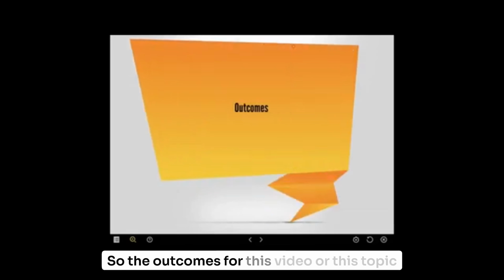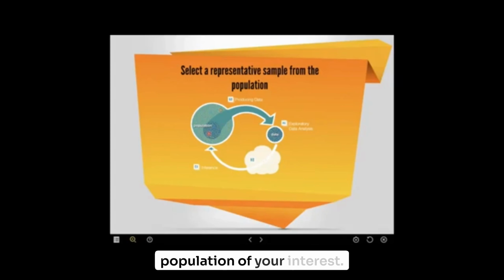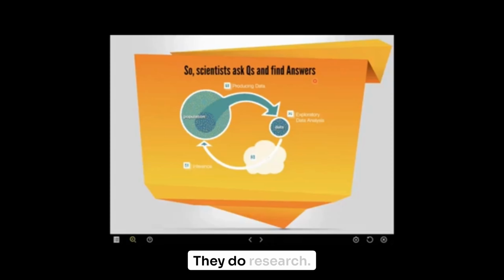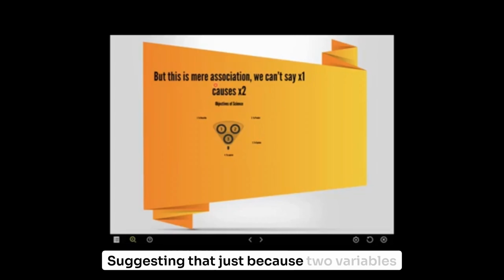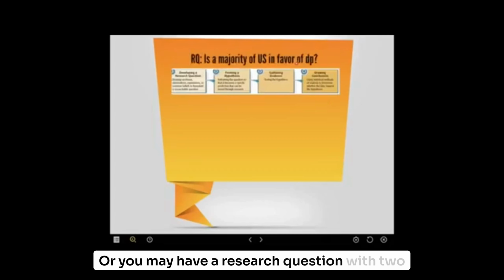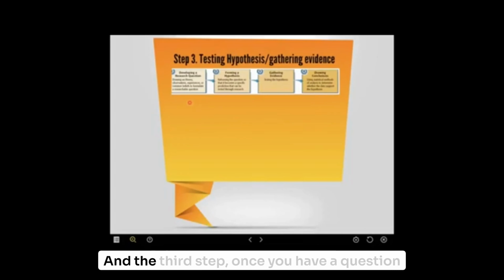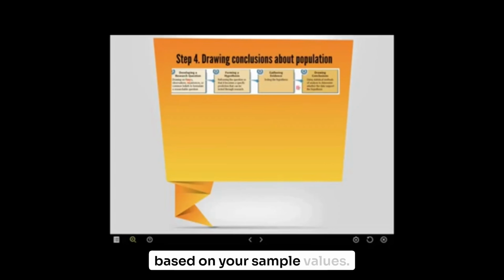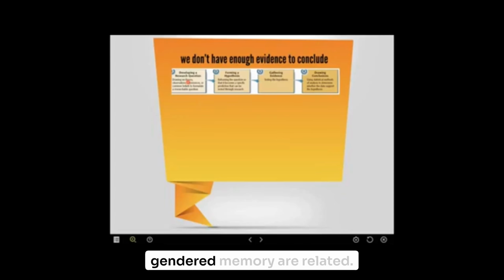Rsrch Mthds 1